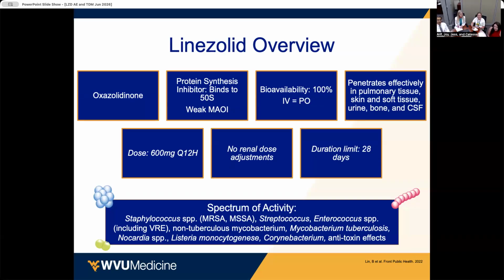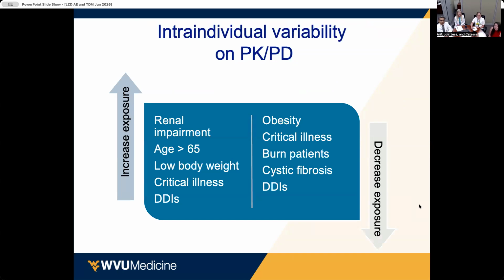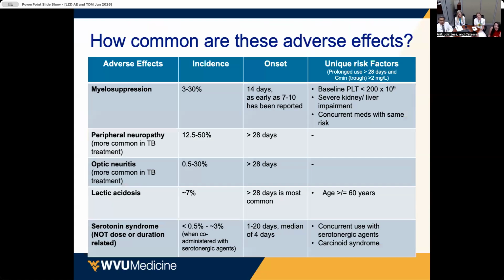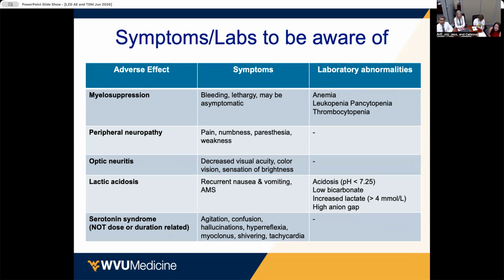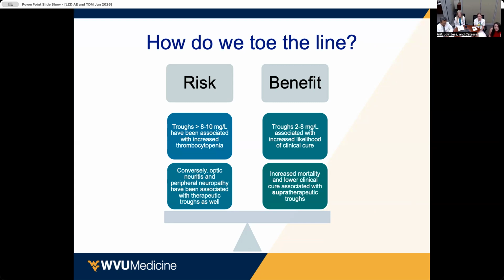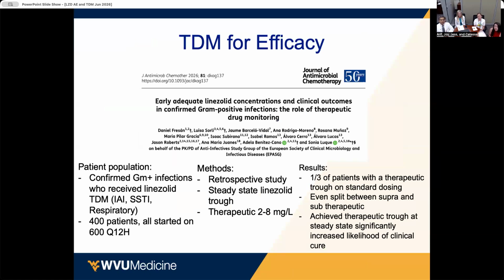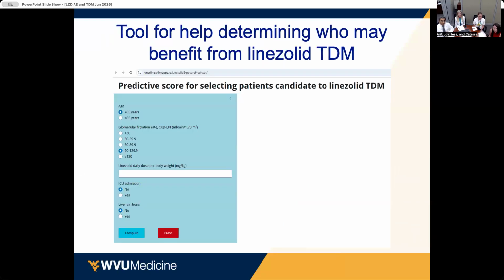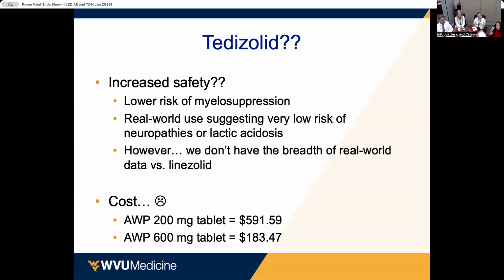Toeing the Line(zolid): Linezolid Adverse Effects and Management by Catessa Howard, PharmD, BCIDP